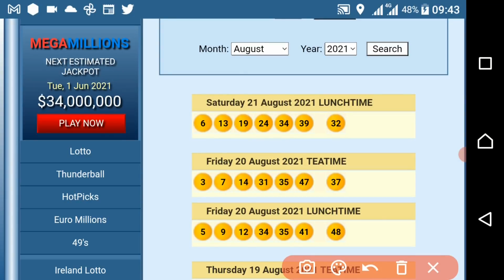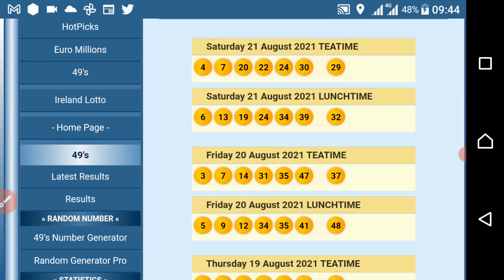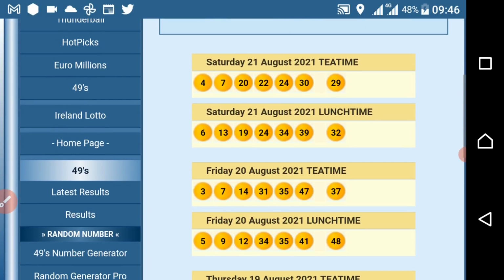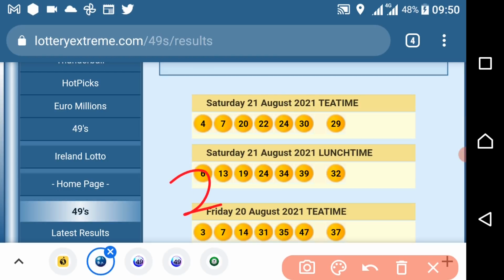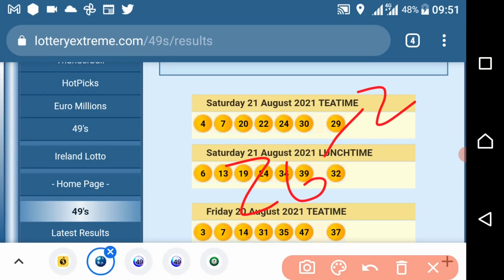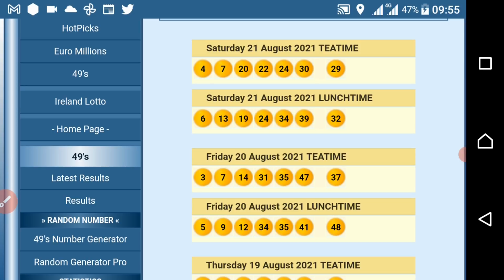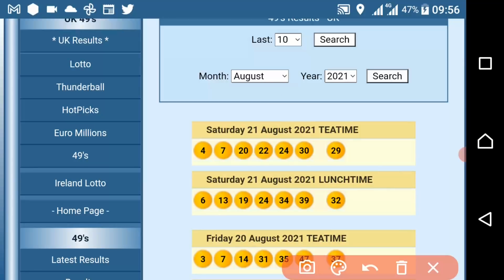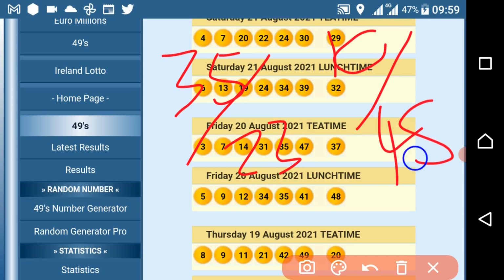UK49 LUNCHTIME 22 AUG 2021 DAILY BANKER PREDICTIONS AND BONUS 3 NUMBERS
Banker
18
26

Bonus

48
10
35
23